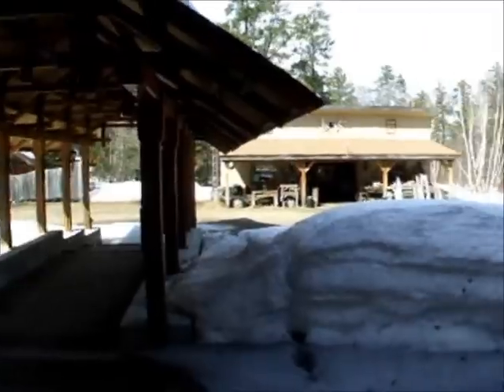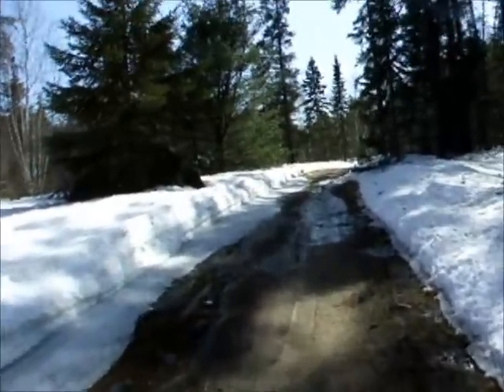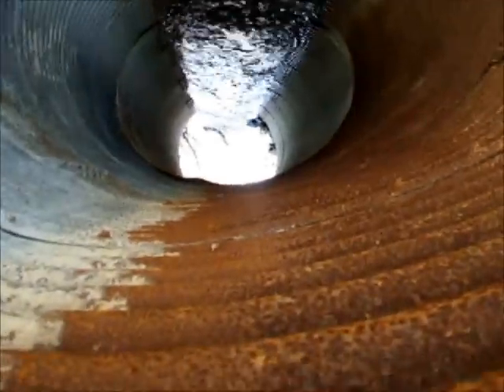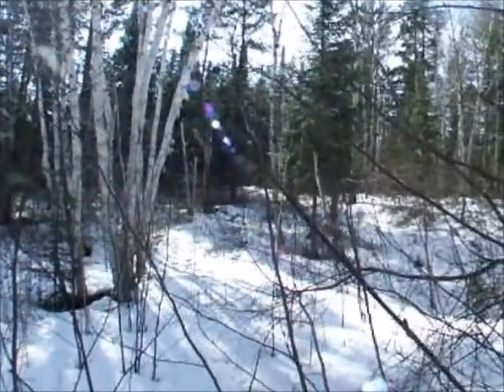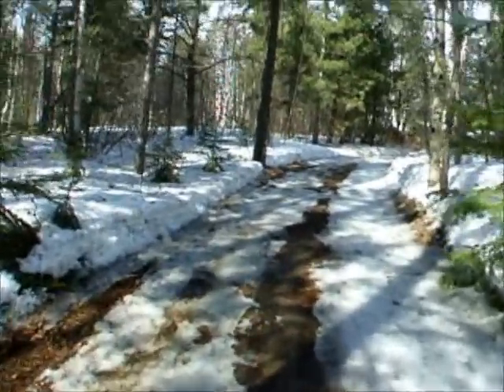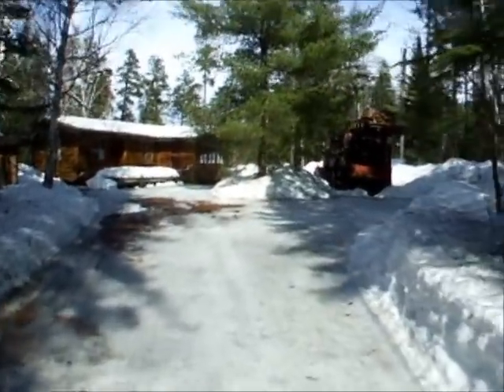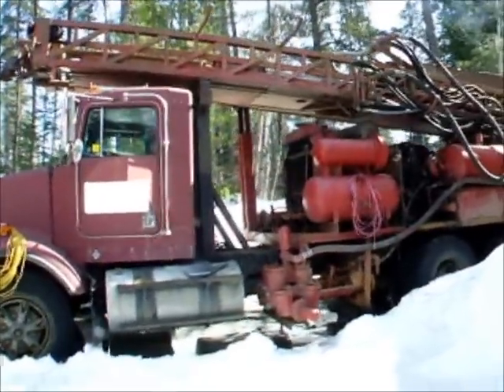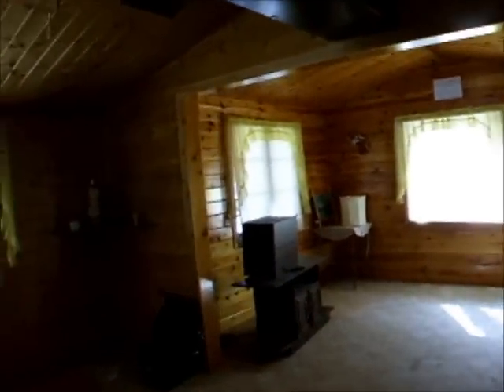Snow Melting April 12, 2015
Just a walk over to the cabin.